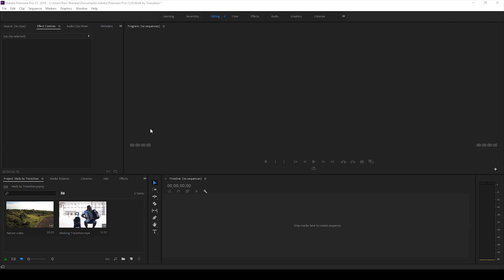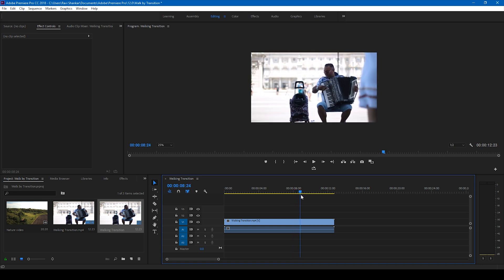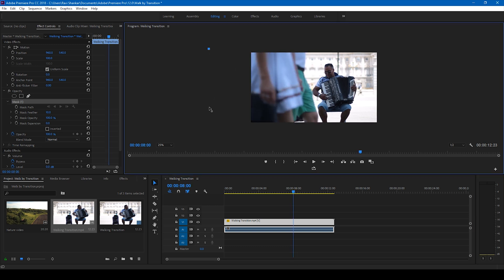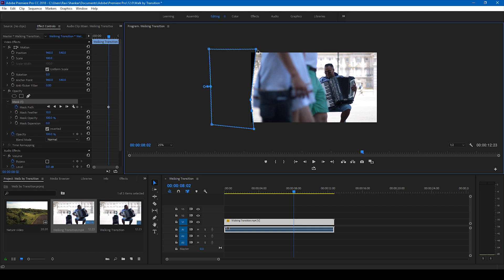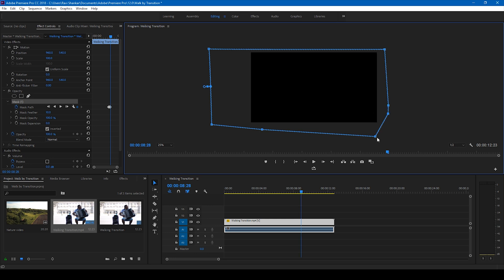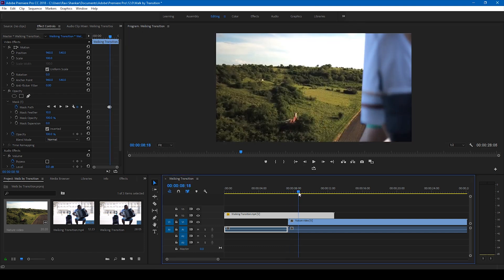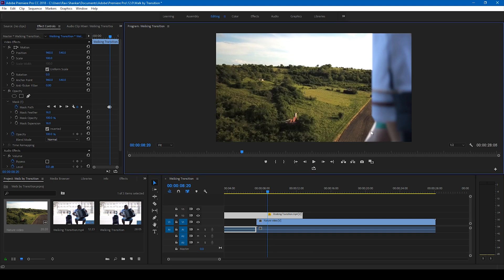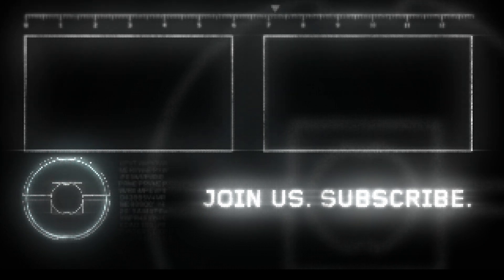Walk by Transition - Adobe Premiere Pro Tutorial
In this adobe premiere pro tutorial, we will be learning to make walk by transition effect that we usually see in featured films, movies, music videos and vlogs. This is one of the modern transition technique and we will be using Masking technique to generate the effect in a very easy way.